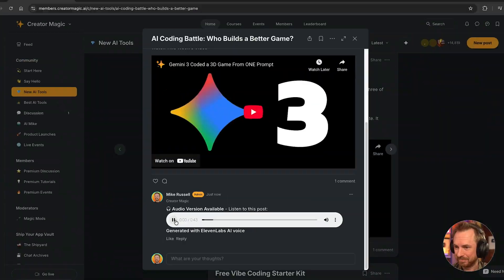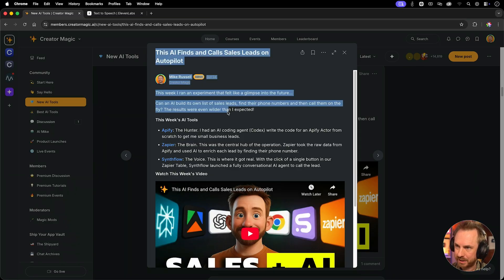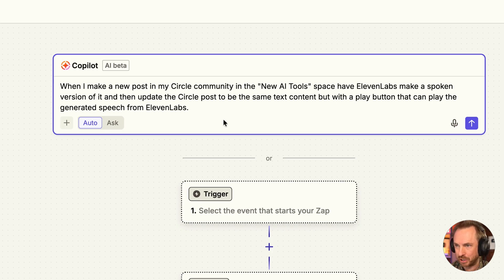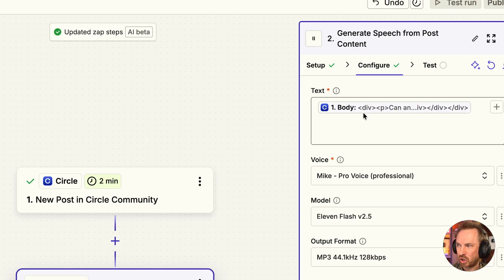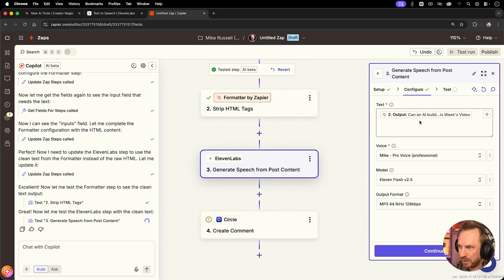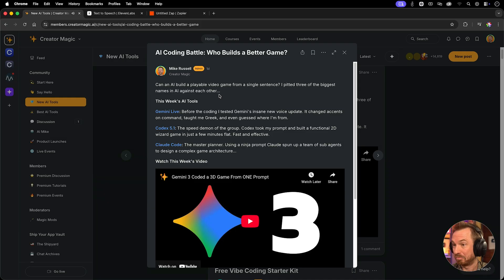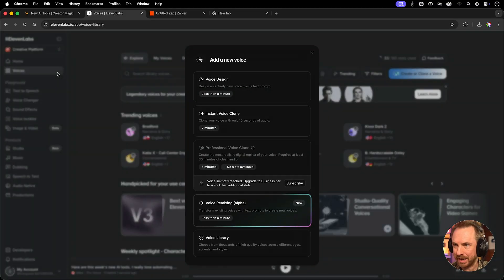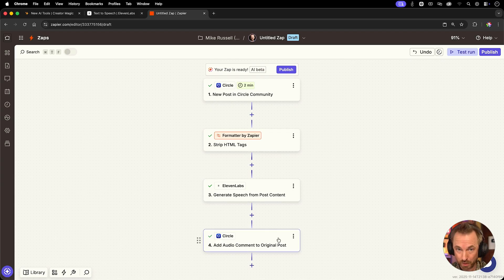Turn Your Blog into a Podcast with AI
In this video, I’m going to show you the incredible power of combining AI voice generation with automation to effortlessly turn your written content into audio. I’ll walk you through how I use ElevenLabs to clone my own voice and connect it with Zapier to automatically narrate my Circle community updates. You'll see my step-by-step process for building a workflow that detects a new post, strips out the HTML tags, generates a professional audio file, and posts it back as a comment... instantly creating a podcast or flash briefing for my audience without me having to record a single word.

00:00 Introduction to AI Voice Automation
00:20 Demoing ElevenLabs Voice Cloning
00:51 The Workflow: Automating Community Updates
01:24 Building the Automation in Zapier
02:03 Configuring the Copilot Steps
02:40 Fixing HTML Formatting Issues
03:51 The Result: Testing the Live Audio
04:38 Ninja Tip: Swapping Voice Models
05:12 How to Clone Your Own Voice
06:07 Recap and Final Thoughts